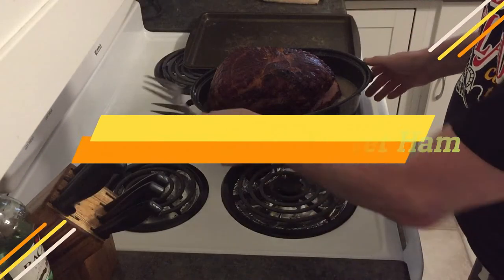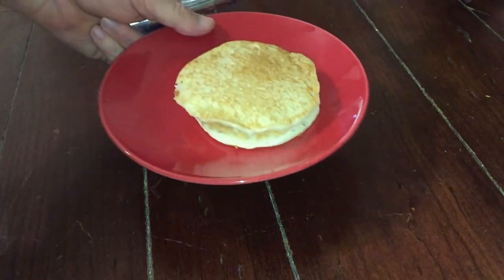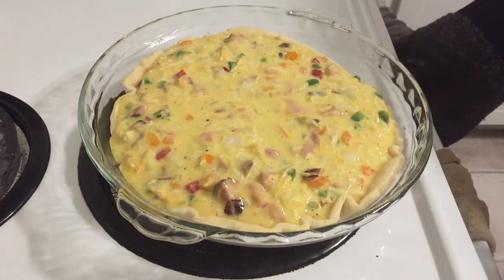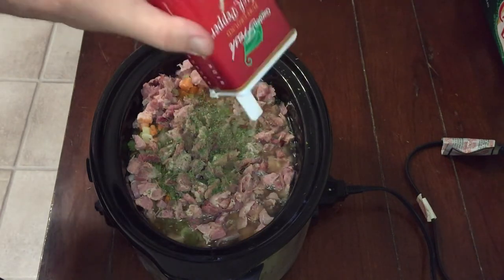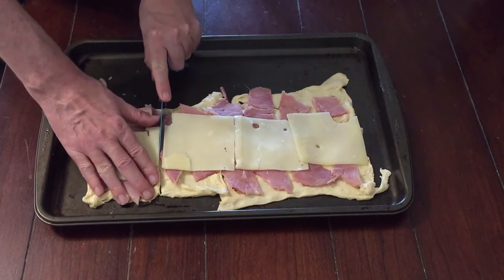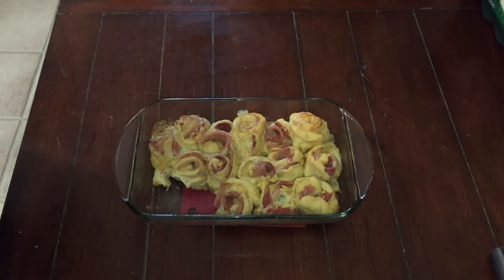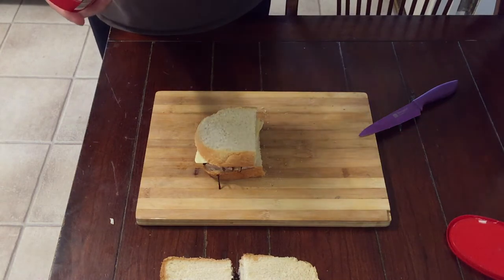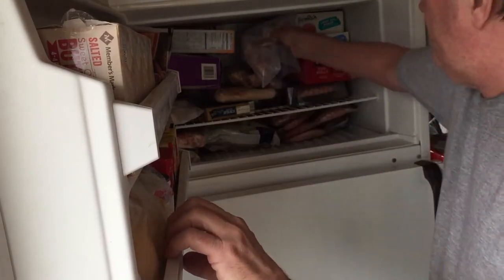What to do With Leftover Ham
With smaller gatherings this year your likely to have lots of leftovers. What do you do with all that ham? I found a few ideas that don t require a lot of fancy ingredients and not difficult to make. They also taste great!